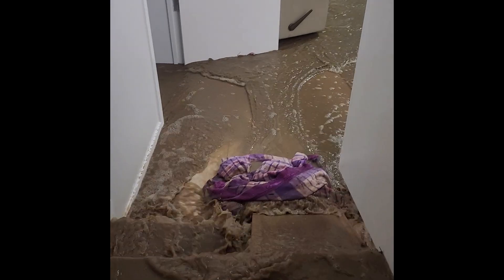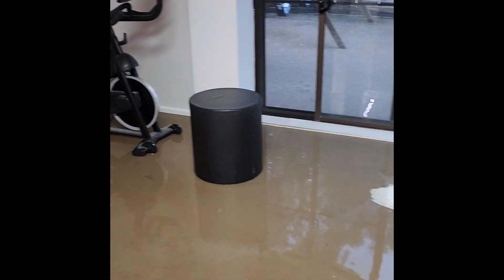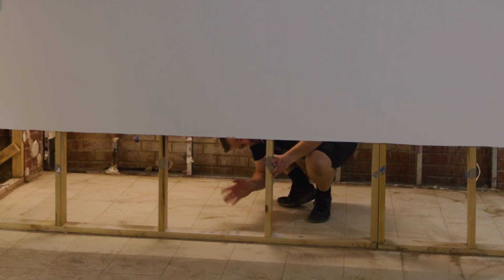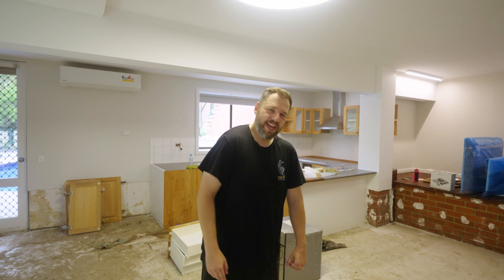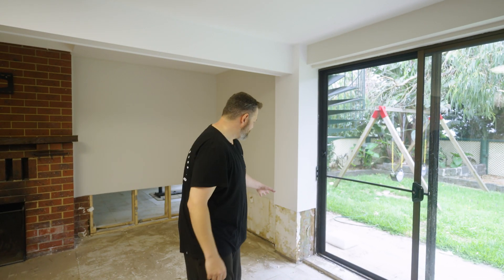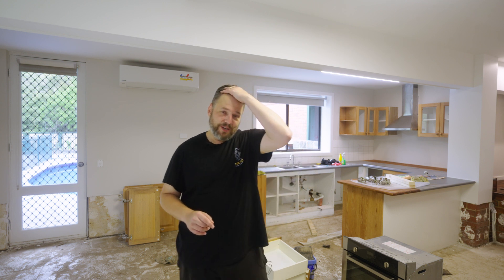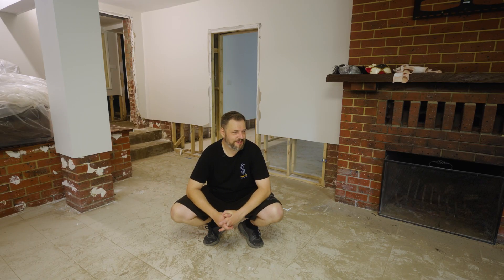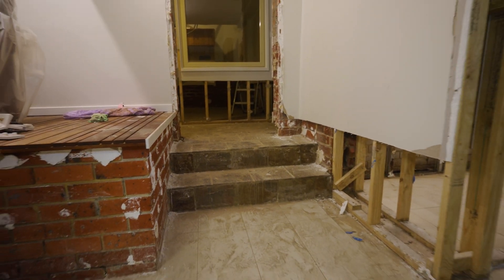House flooded. What happens now?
I sincerely hope none of you have had to go through this, but we have, so I wanted to share our story and the way forward with the repairs and the channel.